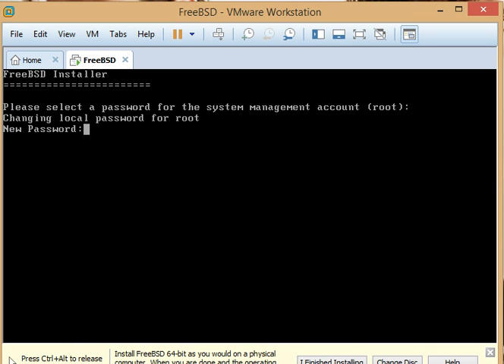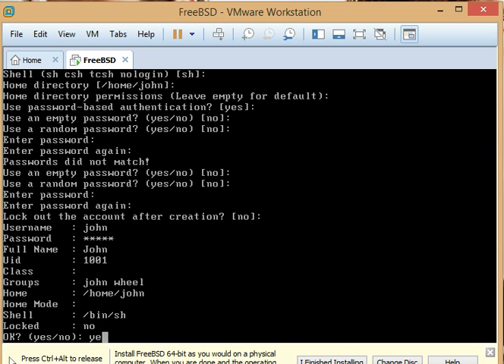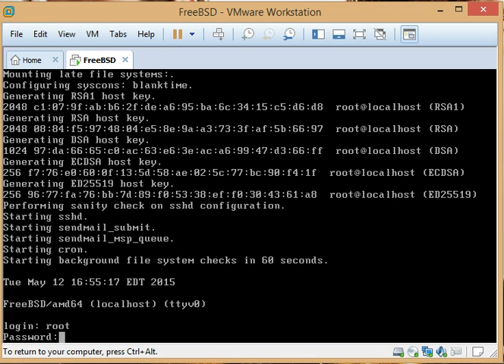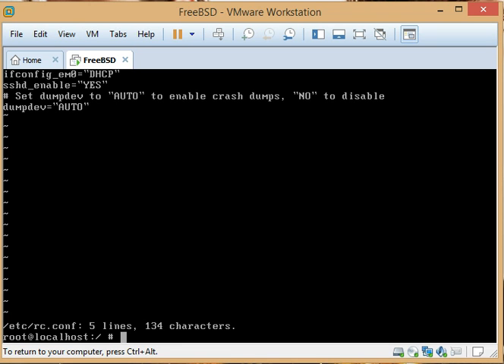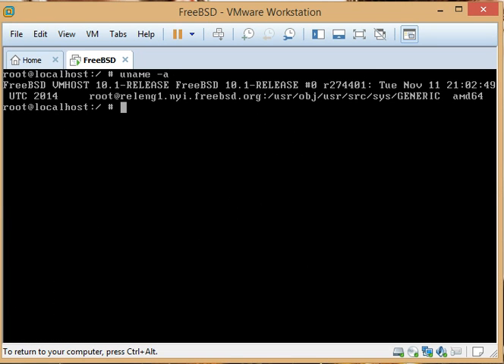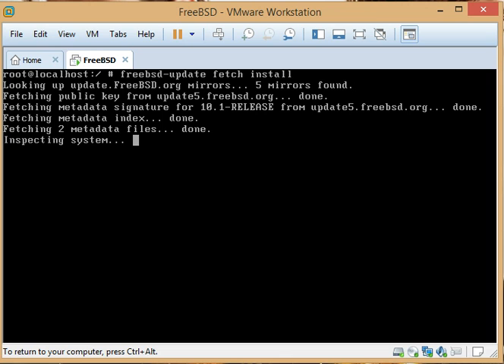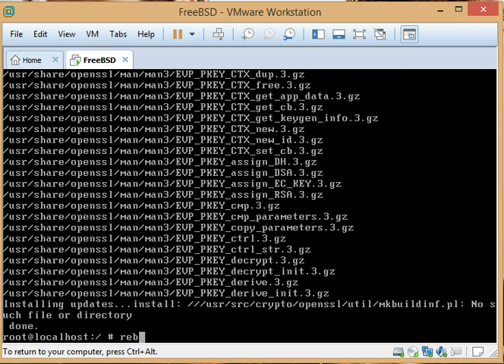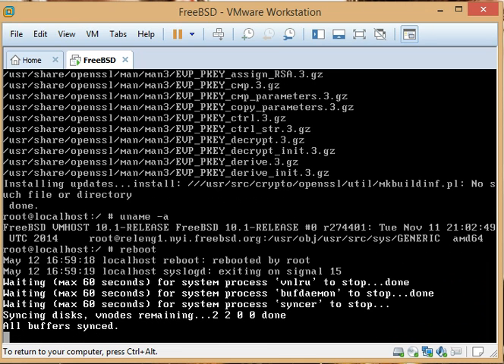Introduction to FreeBSD 10.1 Video #1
Introduction to FreeBSD 10.1 Install and basic patching and configuration!